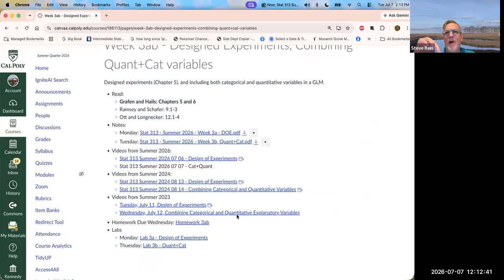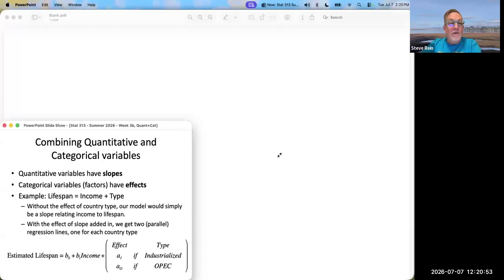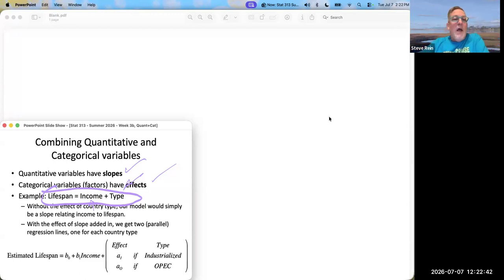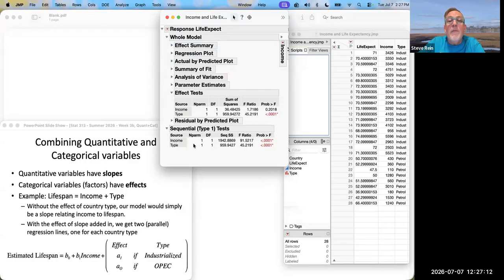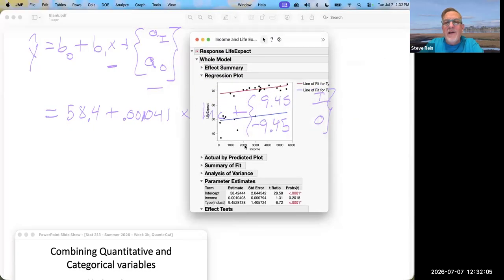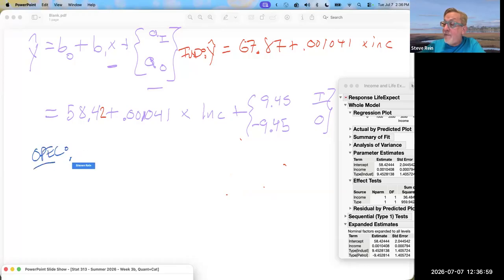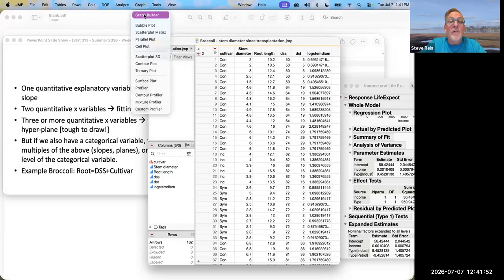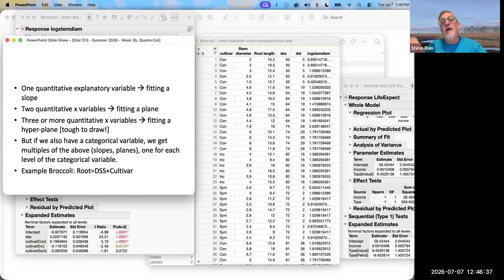Stat 313 Summer 2026 07 07 -including categorical variables in a regression GMT20260707 190718